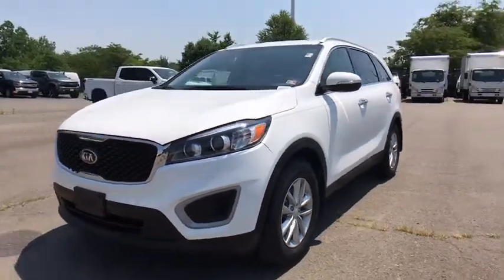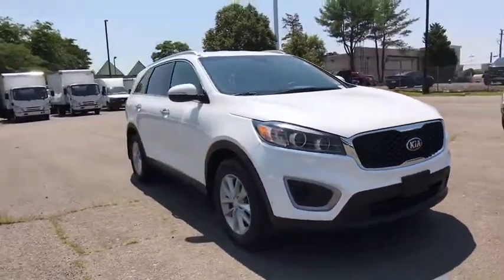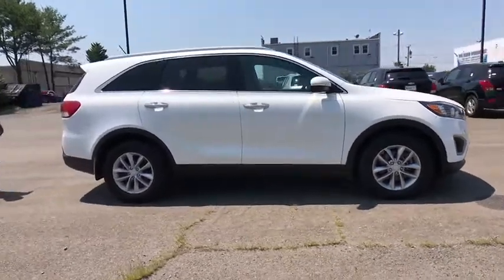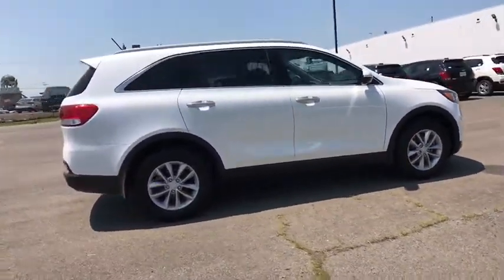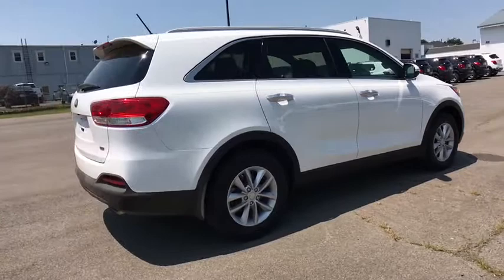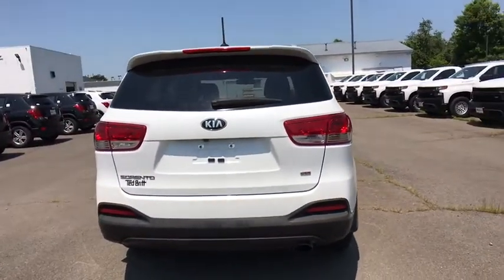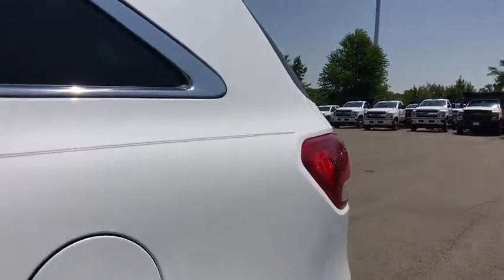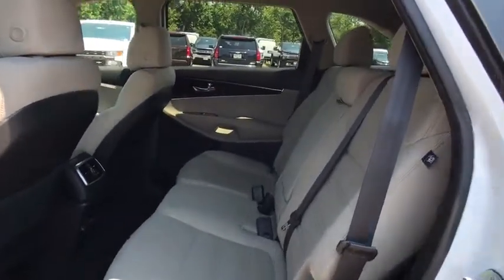2017 Kia Sorento Sterling, Leesburg, Vienna, Chantilly, Fairfax, VA P62304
Used 2017 Kia Sorento available in Sterling, Virginia at Ted Britt Chevrolet. Servicing the Leesburg, Vienna, Chantilly, Fairfax, VA area.
2017 Kia Sorento LX FWD - Stock#: P62304 - VIN#: 5XYPG4A39HG262664

CARFAX One-Owner.brTHIS VEHICLE IS LOCATED AT THE TED BRITT FOR LIFE STERLING LOCATION! It has gone through our industry leading TB4L inspection and reconditioning process which qualifies it for our Ted Britt 4 Life! Lifetime Vehicle Coverage! Powertrain4Life Nitro4Life Windshield4Life VAInspection4Life Battery4Life and Loaner4Life. See Dealer for details See Dealer for details.